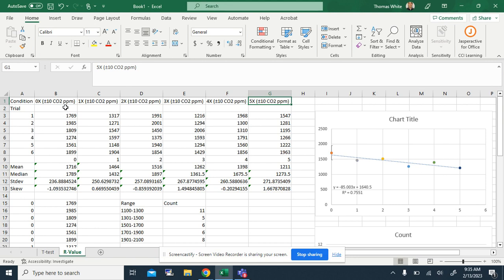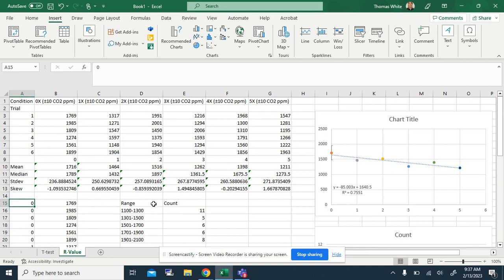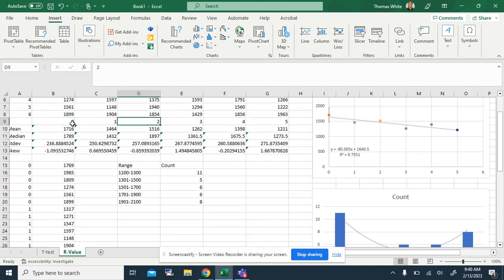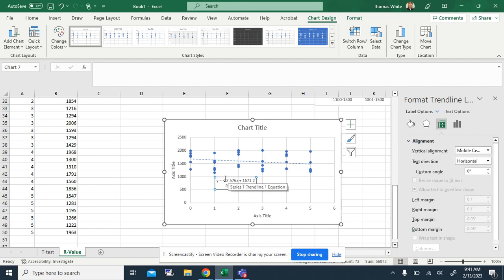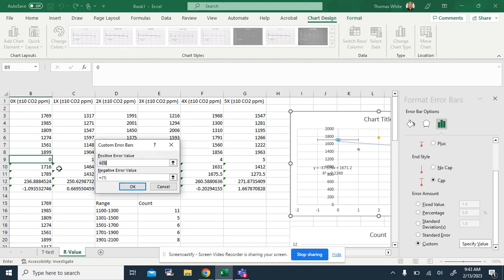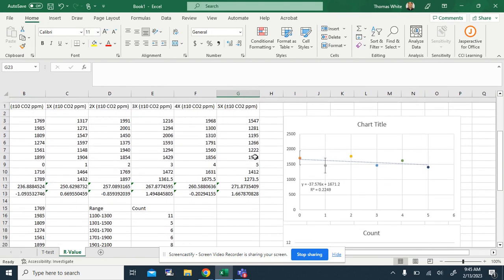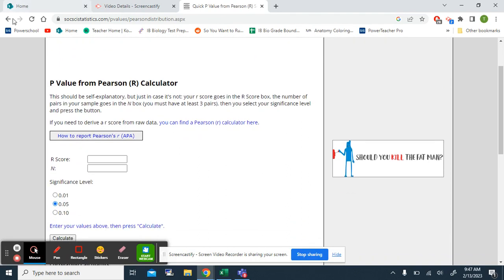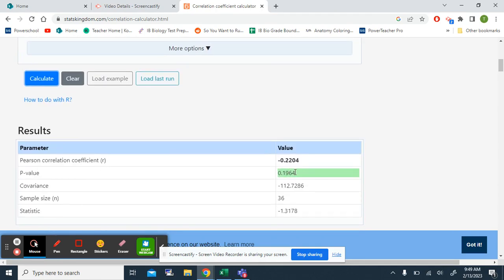R Value Calculations